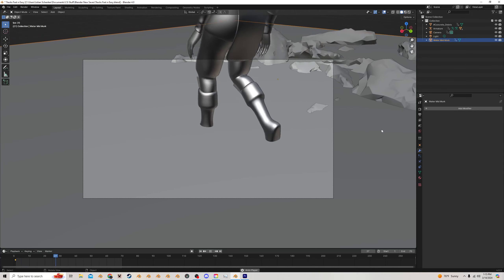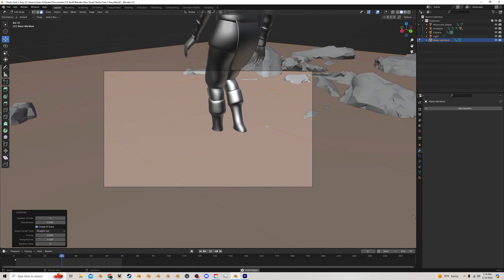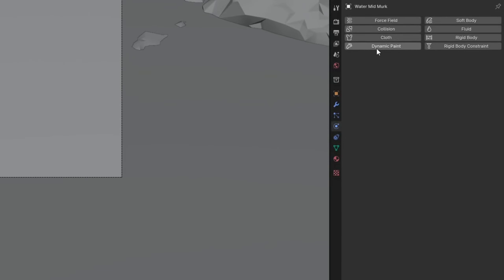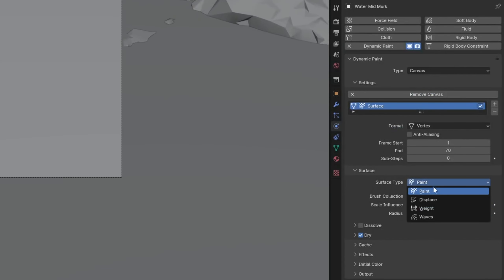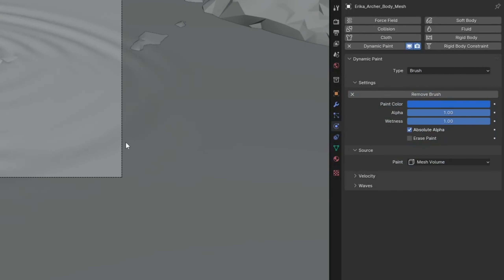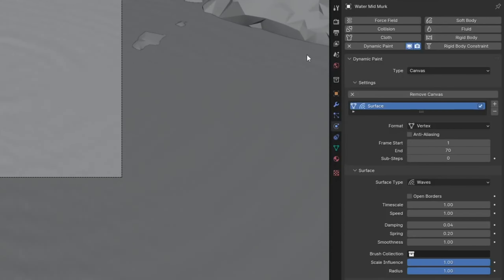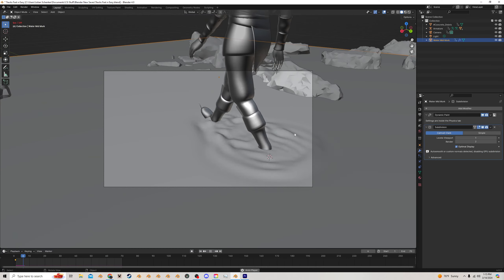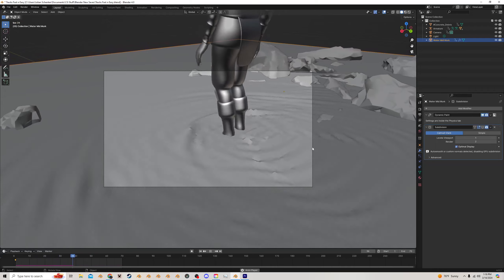Water n Waves (Fast n' Easy) | Blender 4.0 Tutorial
Learn how to easily make some waves in Blender 4.0!